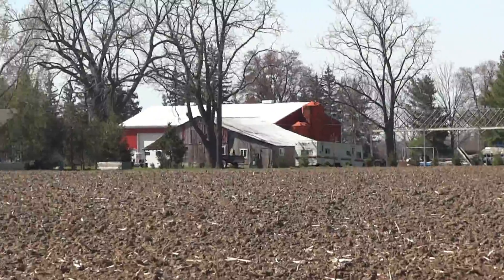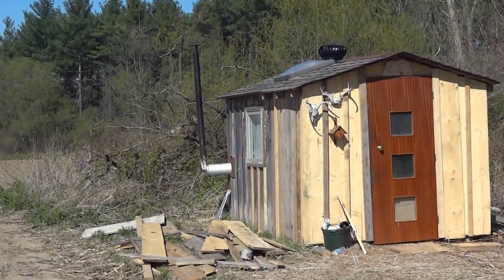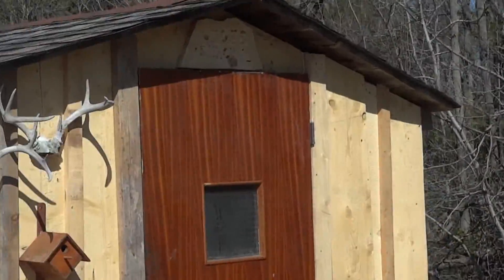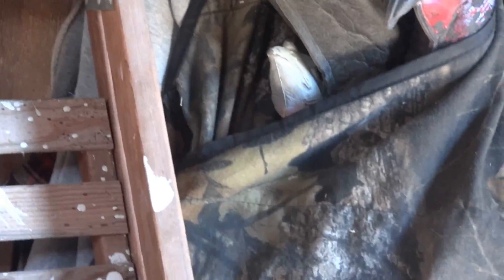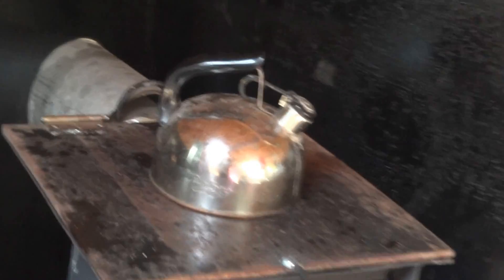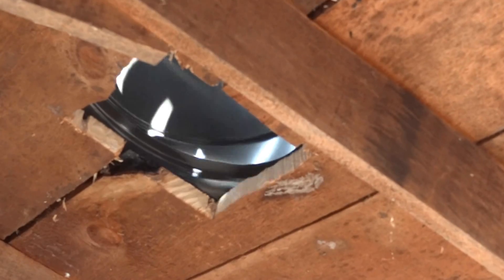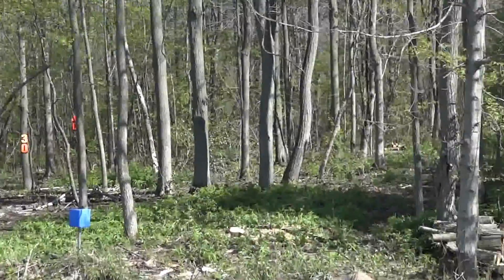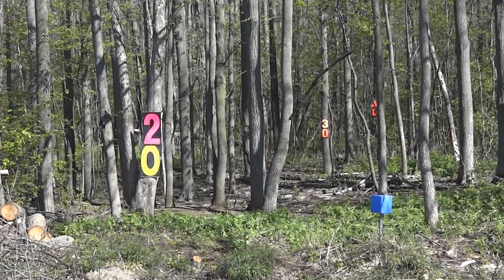Cabin in woods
MikesWoodshack's shared video file.